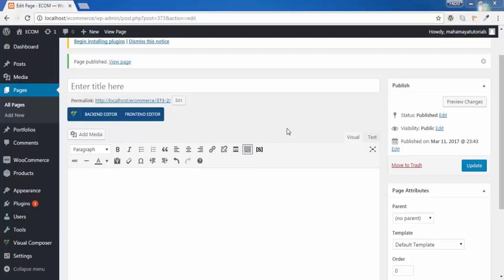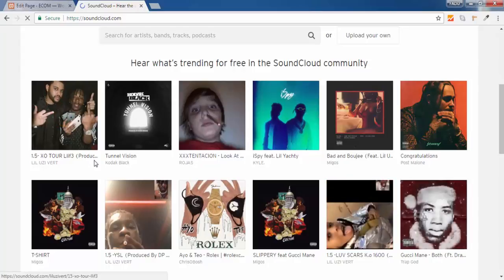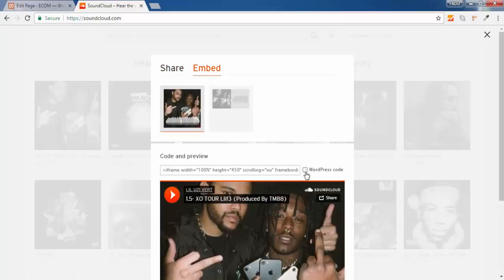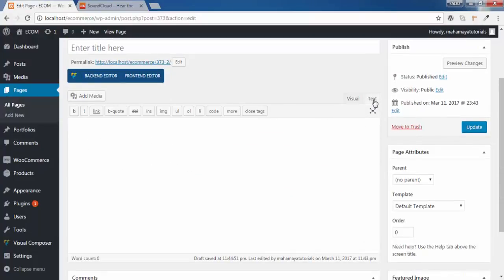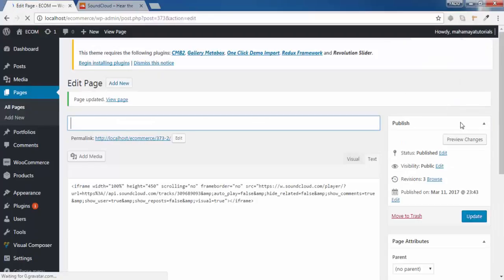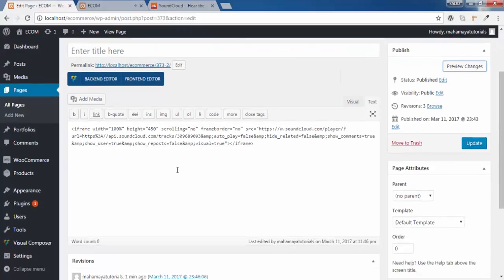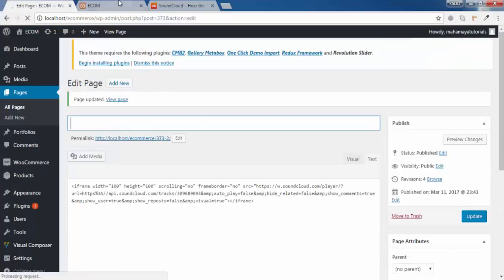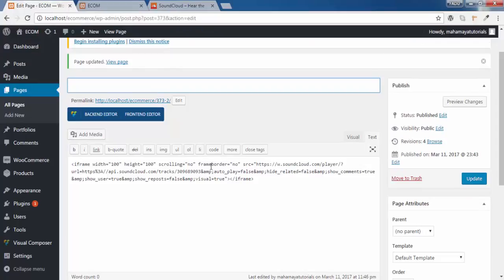How To Add SoundCloud Audios To WordPress Website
Learn To Add SoundCloud Audios To WordPress Website without using any plugin